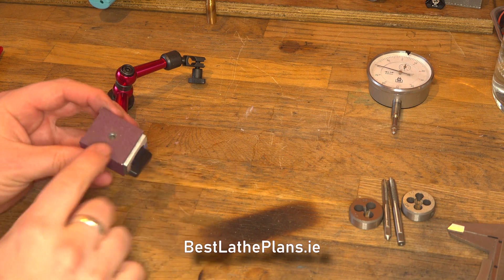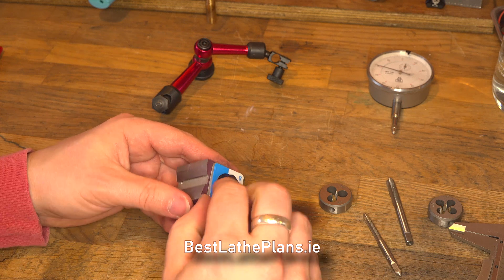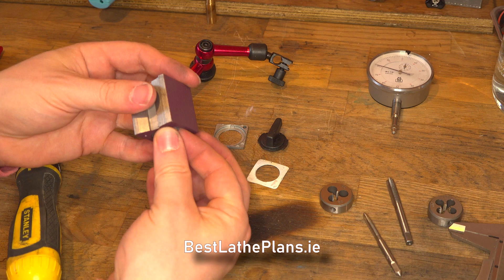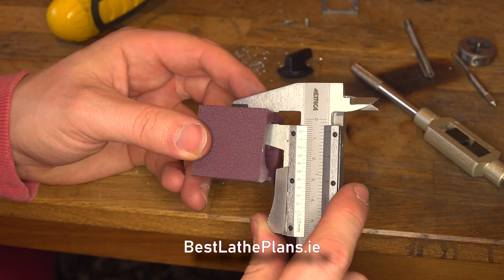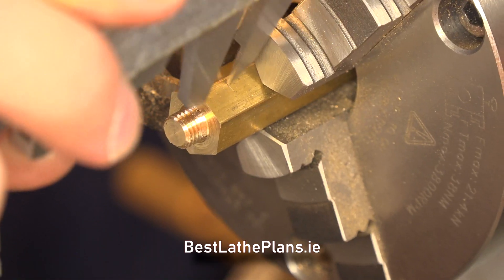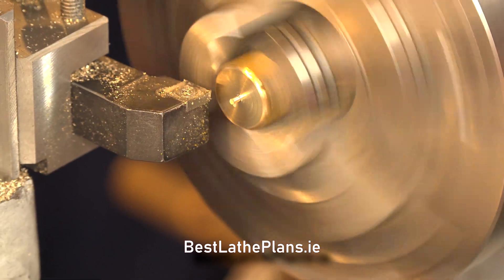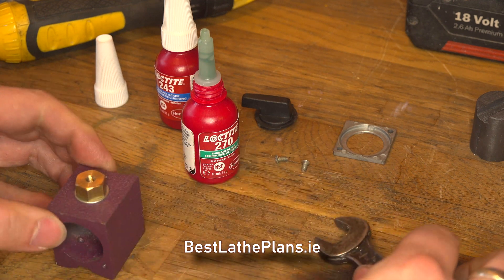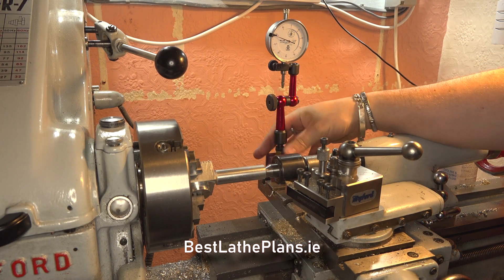Cheap Magnetic Stand Upgraded - Very Easy Fix - Save $$ - 4K / UHD / UltraHD - Best Lathe Plans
So I bought a really cheap magnetic stand from one of the model engineering shows. The magnet in it is very strong, and it locks very well. But it's crap. There is a lot of movement between the arm and the base which makes it useless for holding any measuring instrument.

This video is a repair tutorial showing how I made it much more fit for purpose.

If you want to see more, post a comment and let me know.

Stay safe.

Video recorded, edited and annotated by Best Lathe Plans.

Lathes and many of the power tools used in these videos can be dangerous if not used properly.

Please consult your manual, and operate your tools safely and responsibly.
Stay safe, and happy machining.

Private video. Do not copy or replicate.